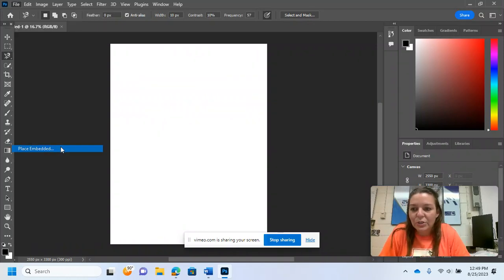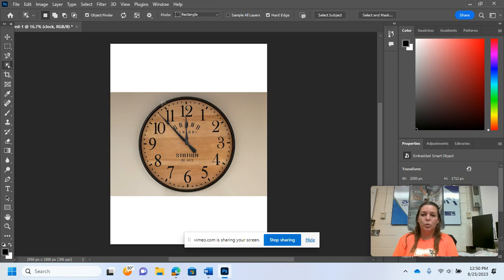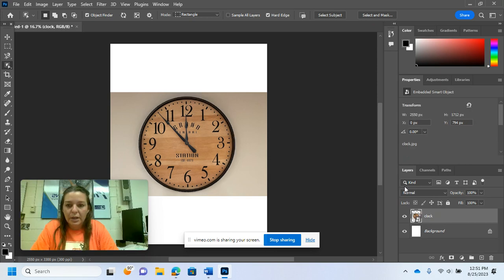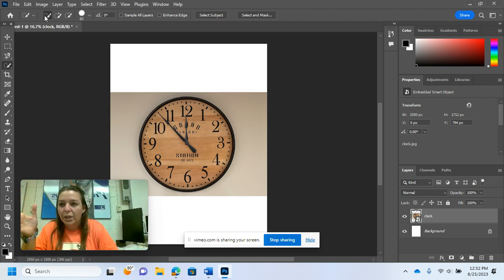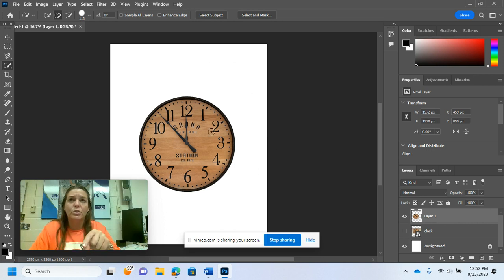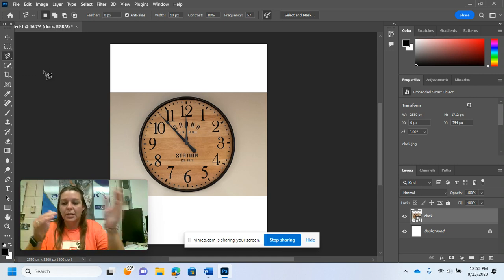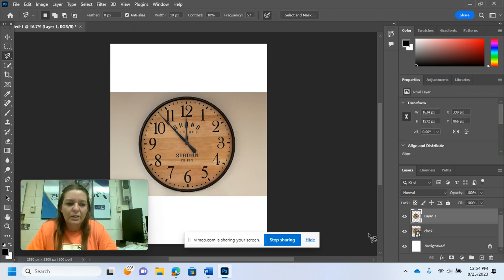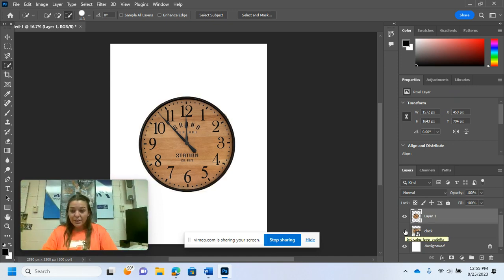Removing Backgrounds in Photoshop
This video showcases three ways you can remove a background of an object in photoshop using the quick selection tool, object selection tool, and magnetic lasso tool.